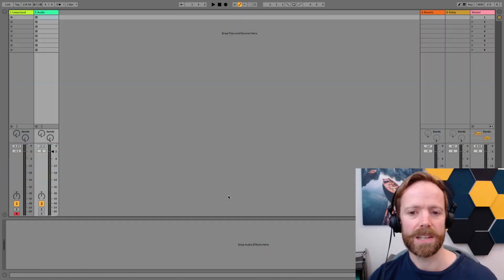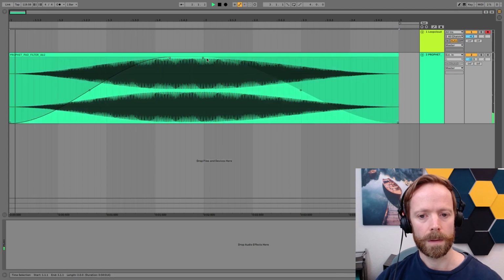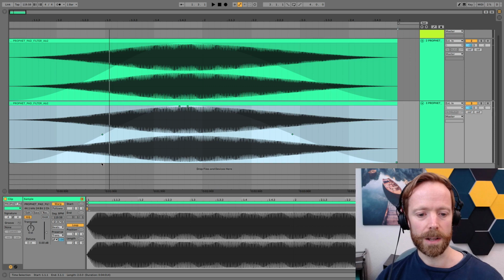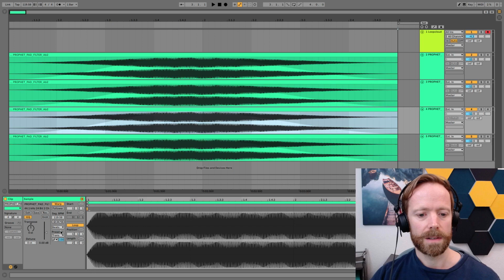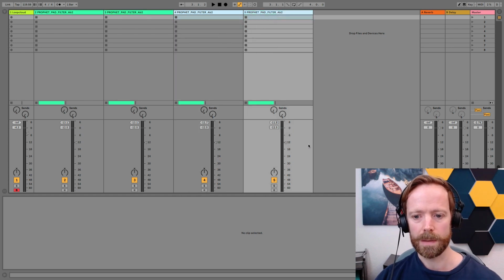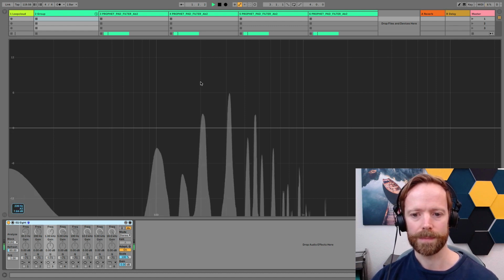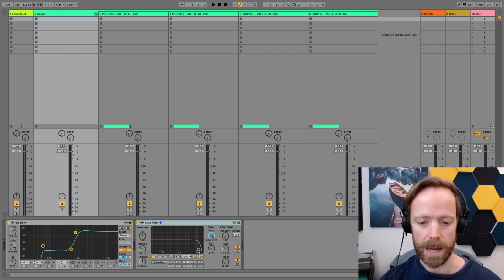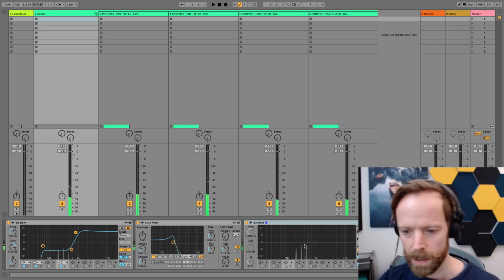Dreamy Pad Design Techniques Excerpt